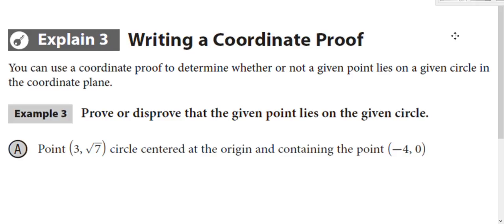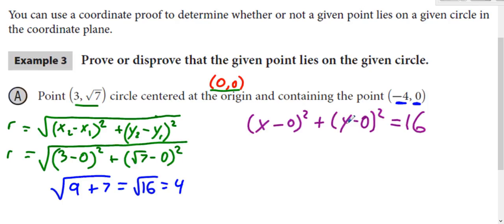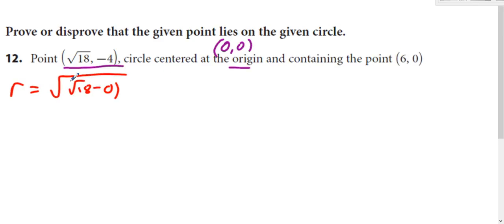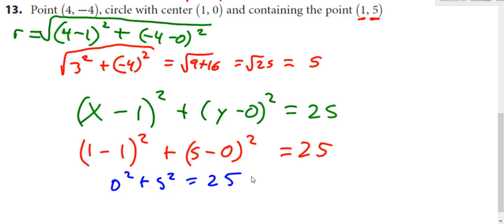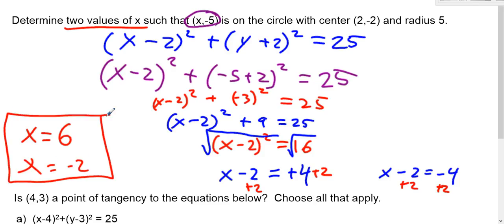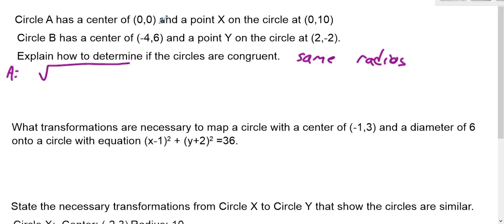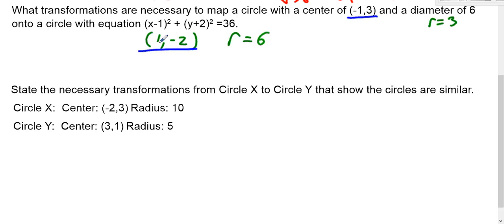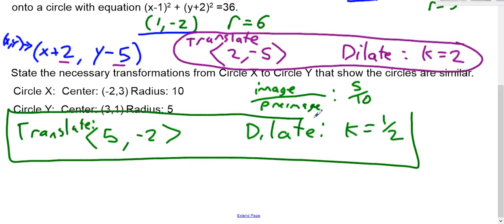Geometry Framework 7 - 17.1 notes part 2